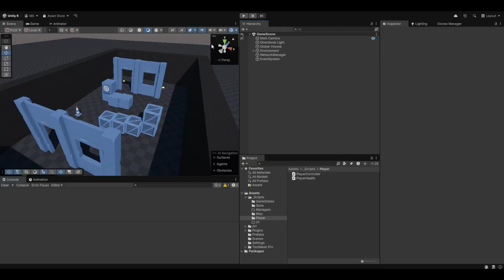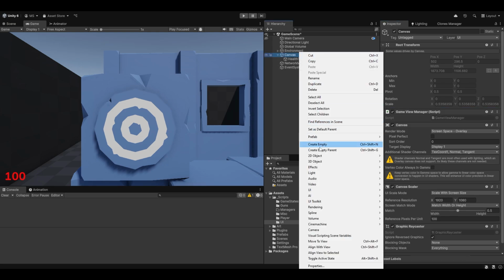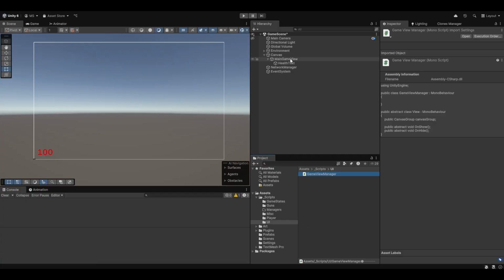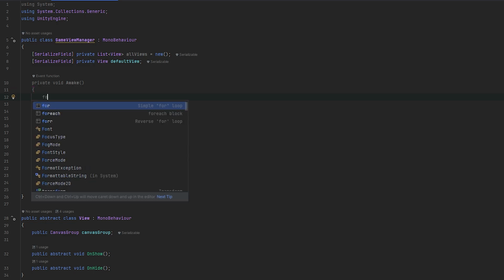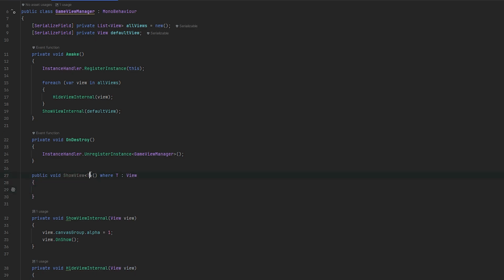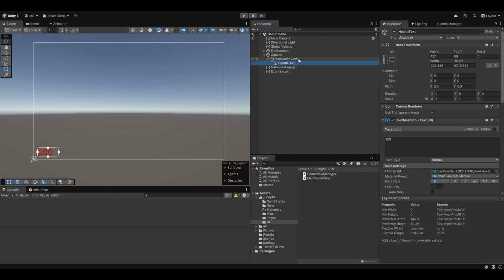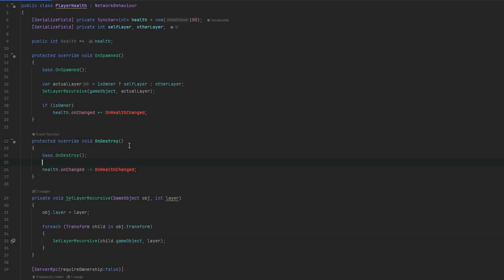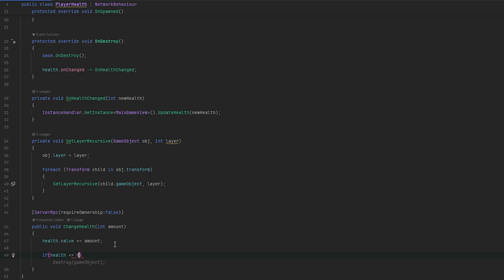Multiplayer PVP Shooter Tutorial #4: Health UI & Player Death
In this video, we’ll enhance your multiplayer PVP shooter with a functional health UI and implement player death mechanics! Learn how to display health bars for players and handle despawning when health reaches zero.

This video covers:
- Creating and syncing health UI elements
- Implementing player death and respawn logic
- Improving the multiplayer experience with polished mechanics